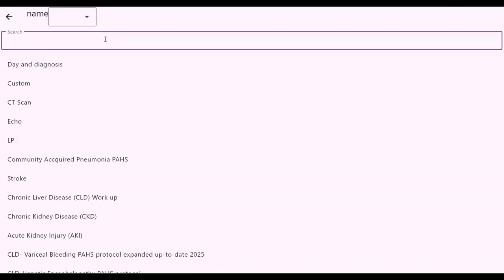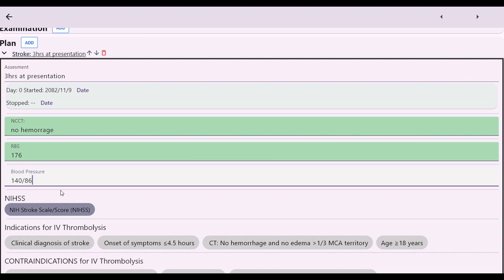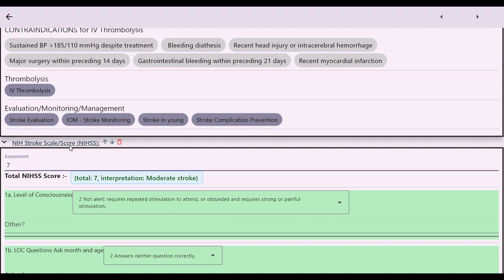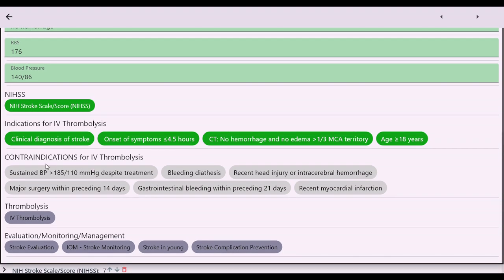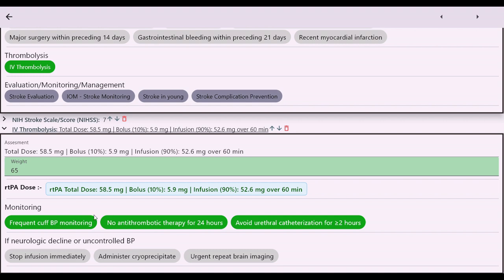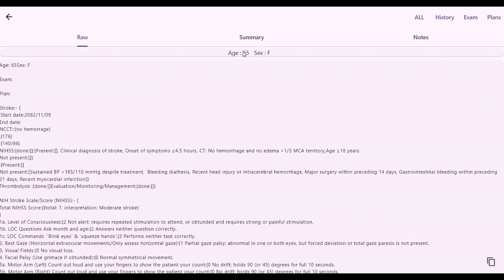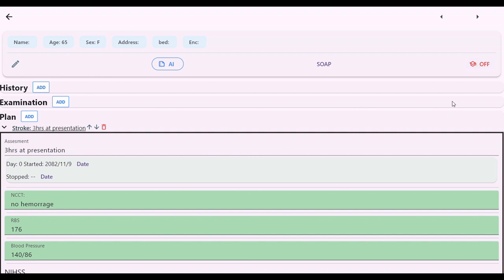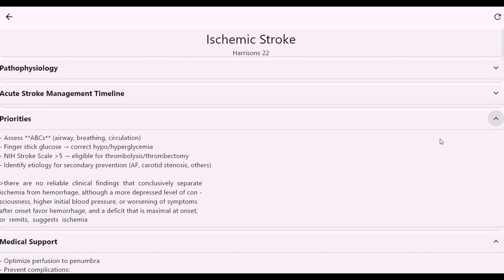My approach to clinical problems as an Internal Medicine Resident who programs stuff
here i discuss my fancy thrombolysis flow